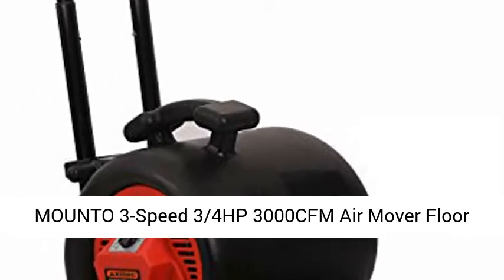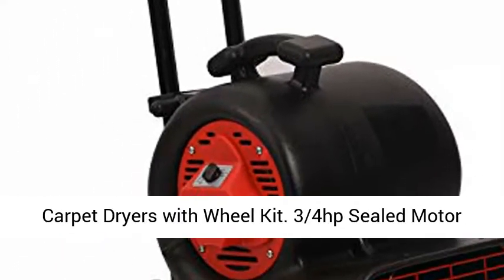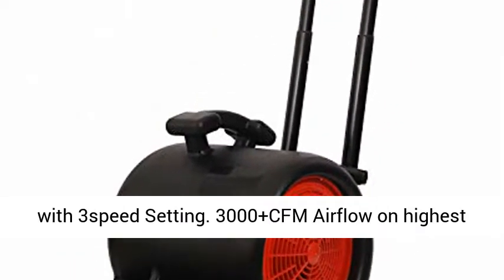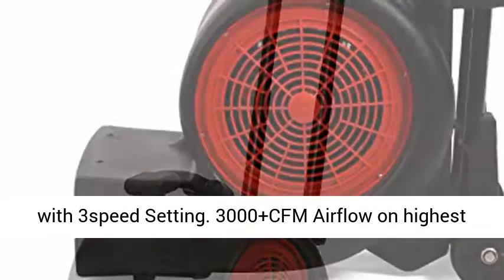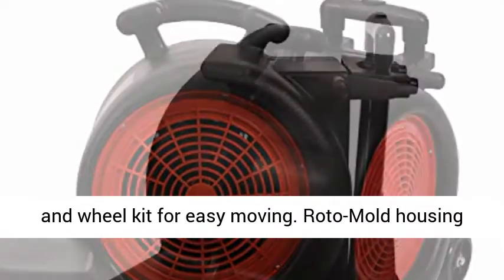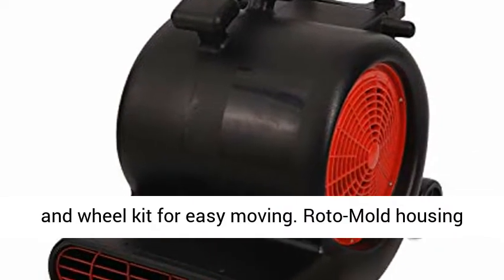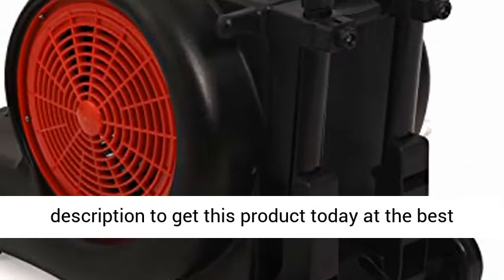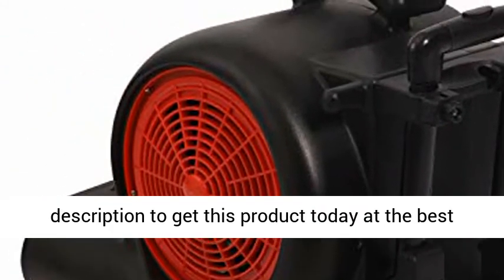MOUNTO 3 Speed 34HP 3000CFM Air Mover Floor Carpet Dryers with Wheel Kit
MOUNTO 3-Speed 34HP 3000CFM Air Mover Floor Carpet Dryers with Wheel Kit Lldpe Housing Made By Durable Rotational Molding
3/4hp Sealed Motor with 3speed Setting
3000+CFM Airflow on highest setting,
Stackable up to 3 units.
Robust Handle and wheel kit for easy moving
Roto-Mold housing not break easily"